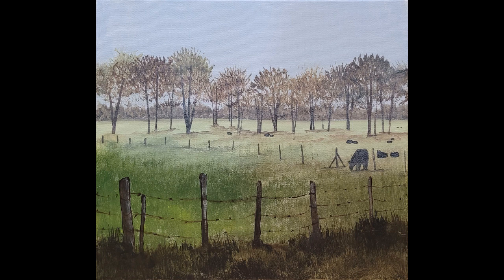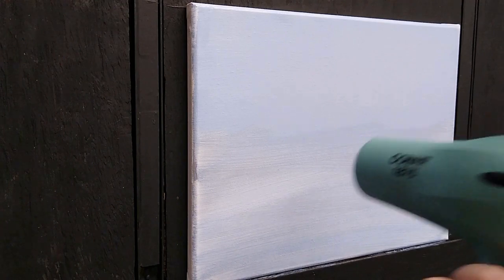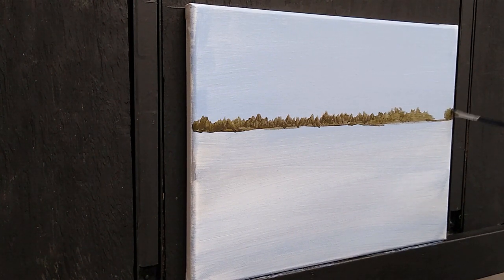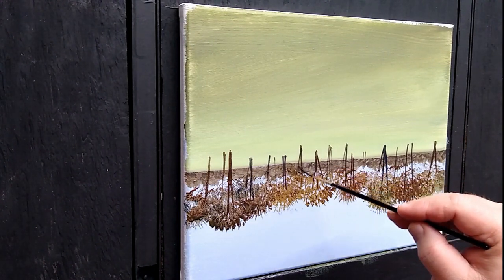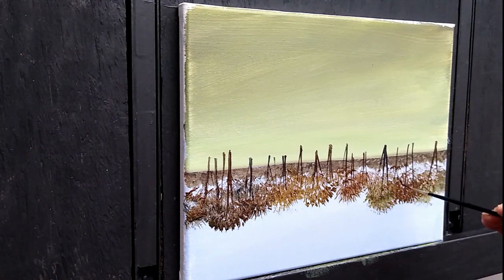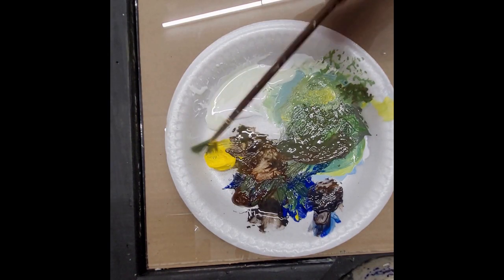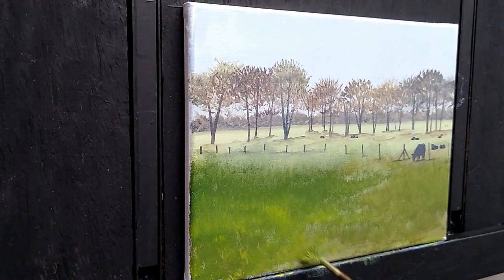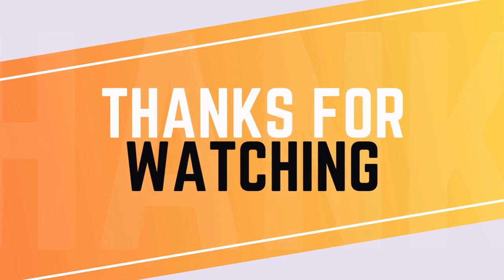Step by Step Acrylic Painting for Absolute Beginners - Cow Pasture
If you have ever wanted to start painting acrylic landscapes, this is a great place to start. Grab your brushes and join me!

00:00 - Intro
01:06 - Step 1
03:41 - Step 2
06:55 - Step 3
09:09 - Step 4
16:25 - Step 5
24:35 - Step 6
26:05 - Step 7
29:40 - Step 8
34:05 - Step 9